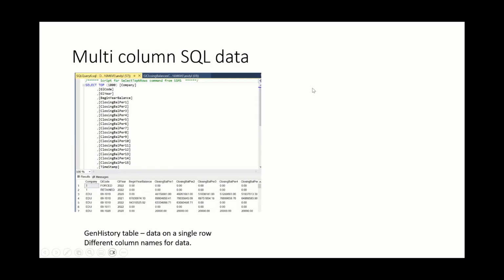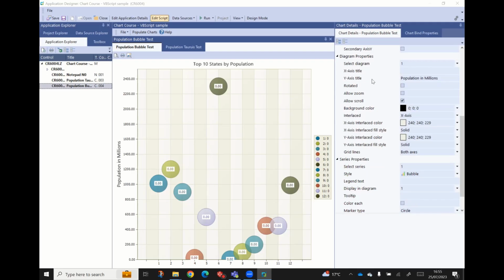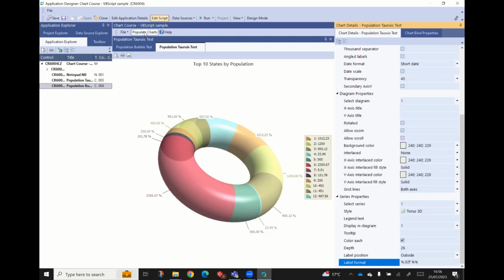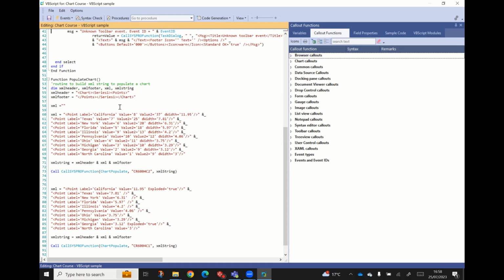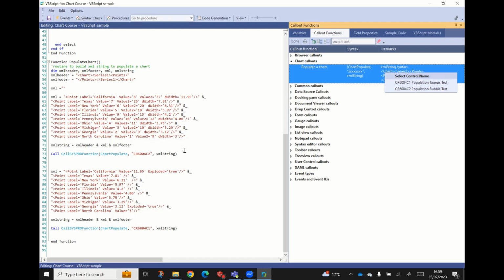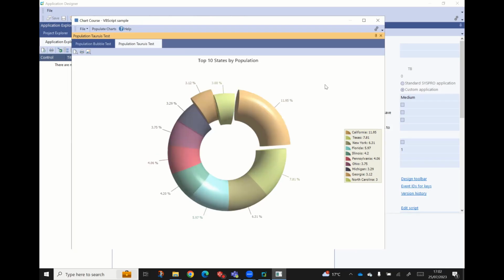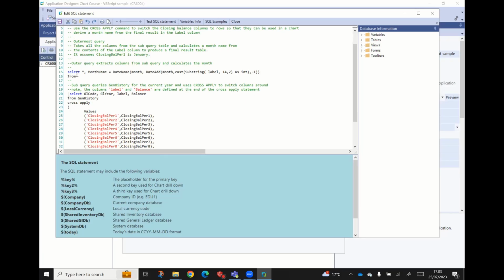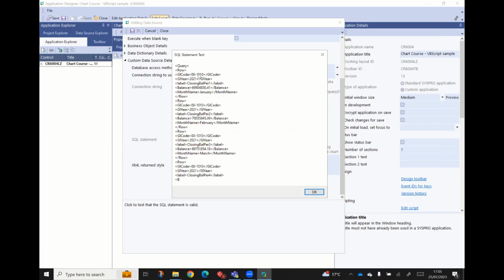Syspro | Course 06 | Part 04 | SYSPRO Application Designer Extending an application with charts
Part of the Syspro Application Designer training series: Course 06 on extending applications. This lesson shows how to extend an application with charts.

This tutorial is aimed at developers and technical users learning the Application Designer. It walks through adding chart visualisations to an existing application, building on the earlier lessons in Course 06.

In this lesson you'll learn:
- How to add charts to an Application Designer app
- How chart visualisations extend the functionality built earlier in the course
- Practical tips for configuring and displaying chart data